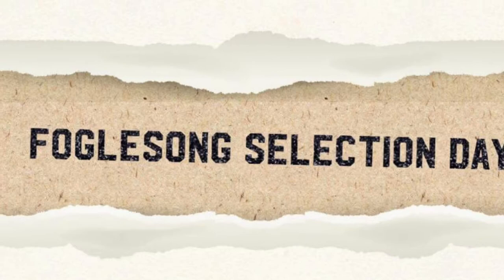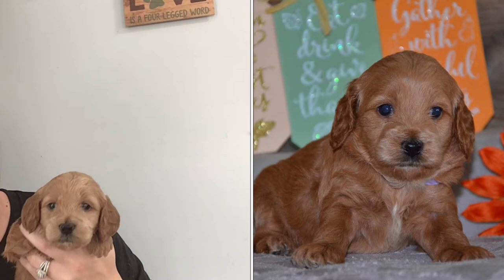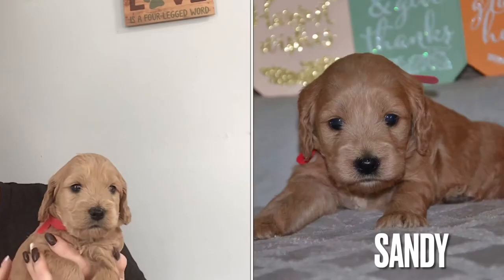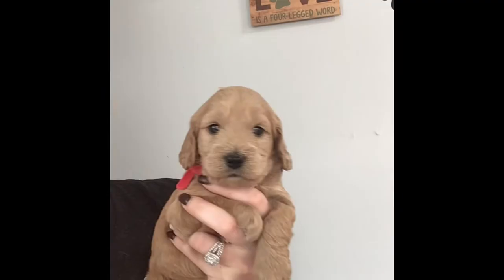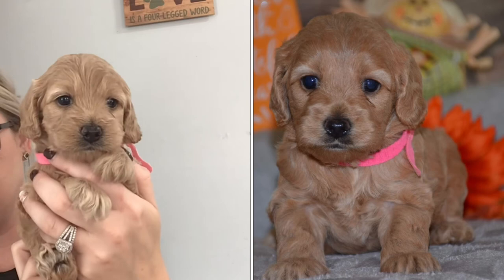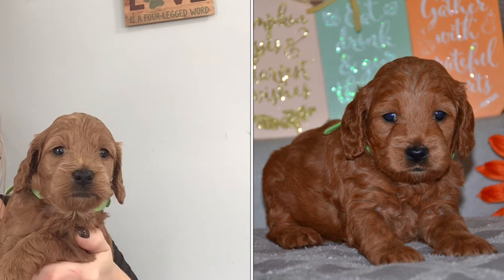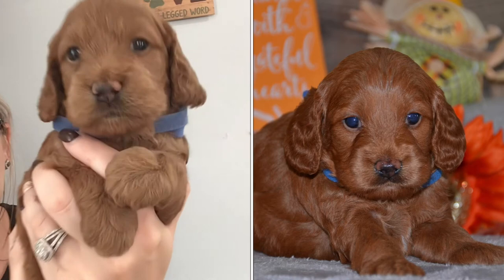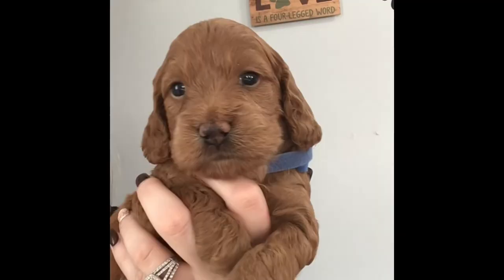Sammys litter selection